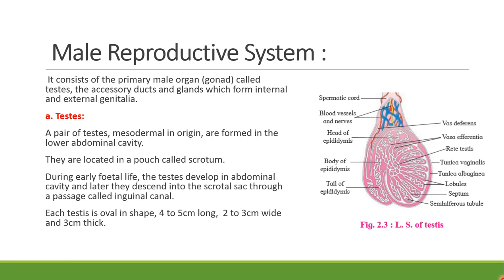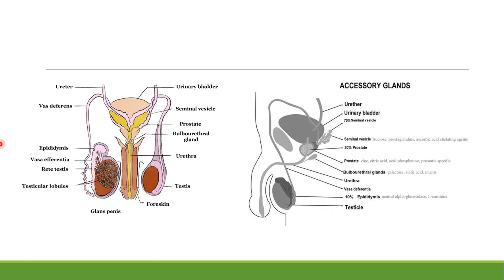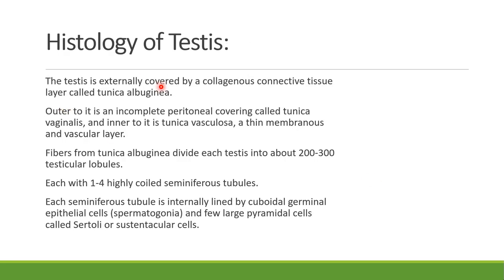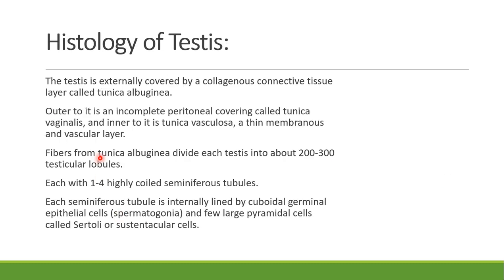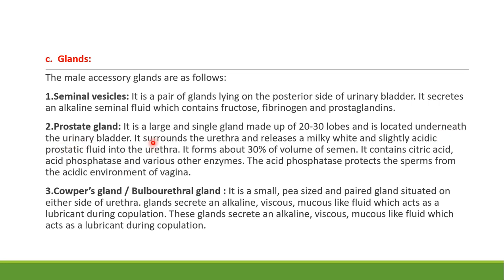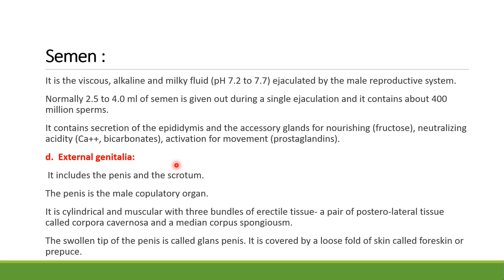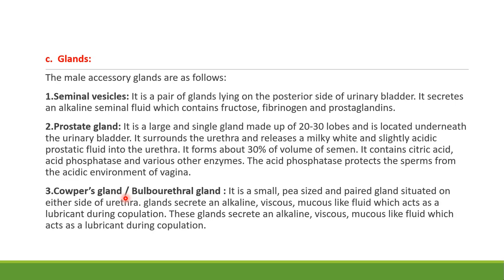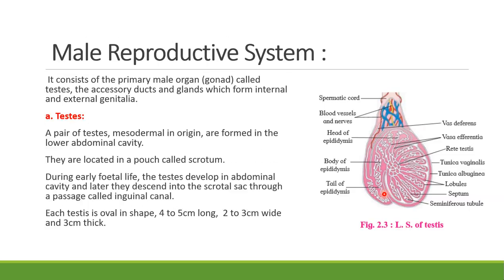2.REPRODUCTION IN LOWER AND HIGHER ANIMALS/PART 3/MALE REPRODUCTIVE SYSTEM DETAIL.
HELLO EVERONE,
Male Reproductive System :
the primary male organ (gonad) called testes,
the accessory ducts and glands
which form internal and external genitalia.